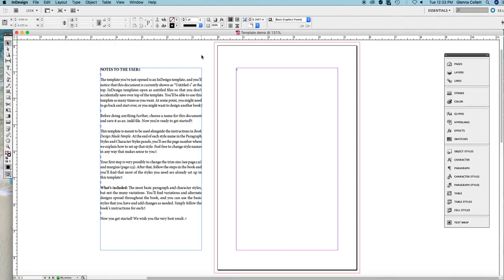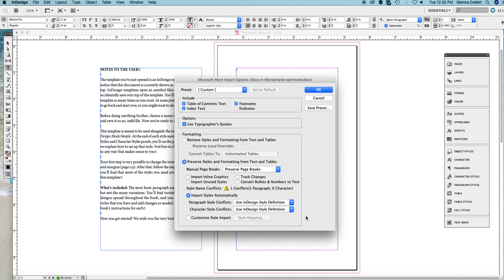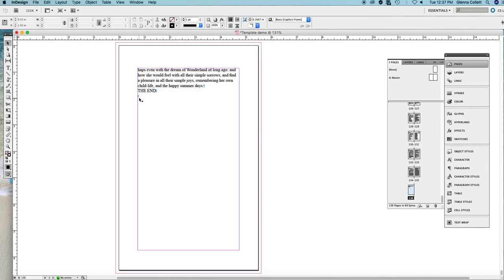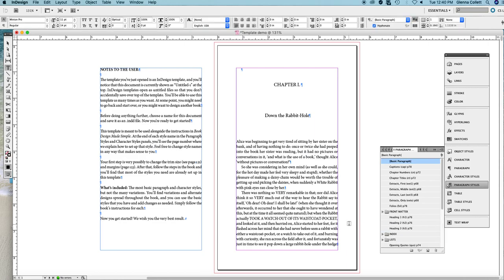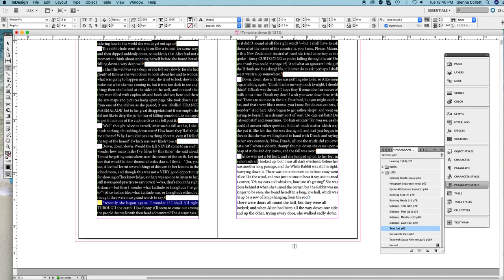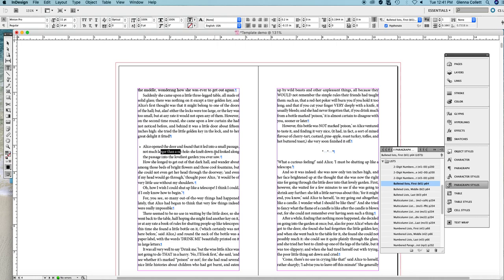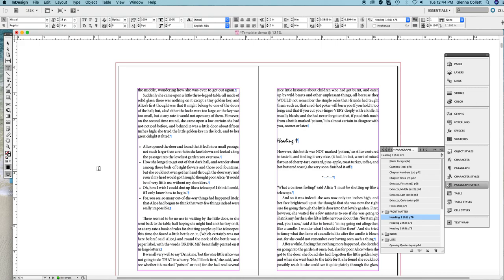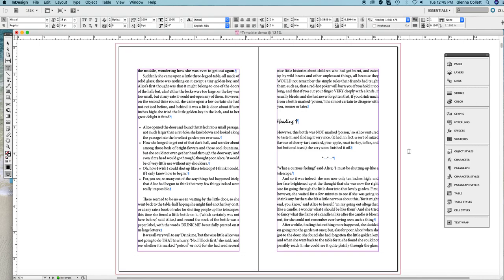InDesign book template demo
Learn to use the Book Design Made Simple template.